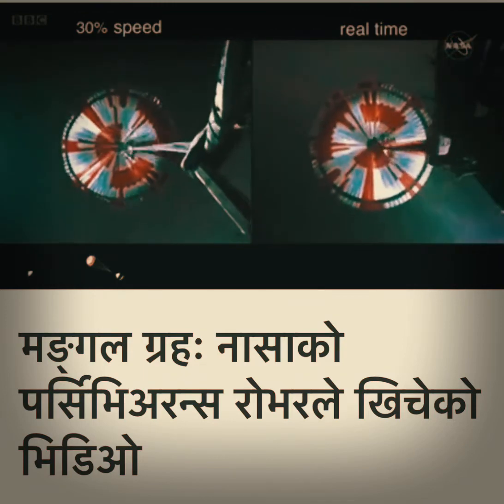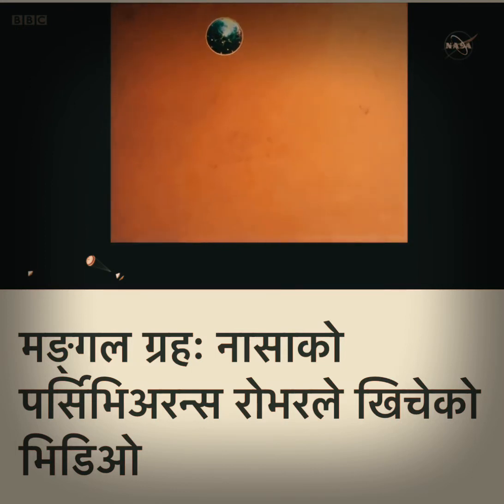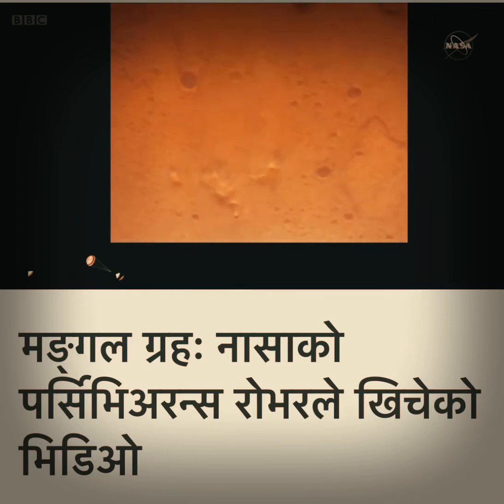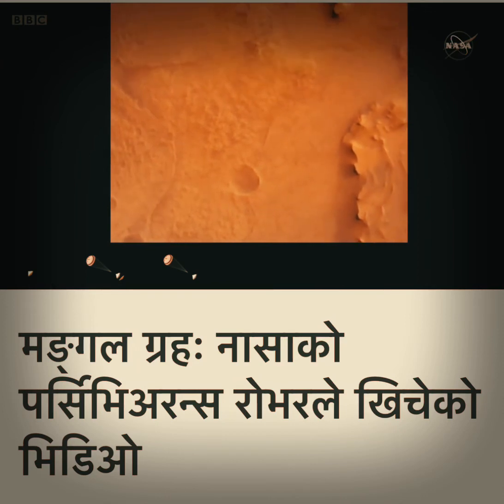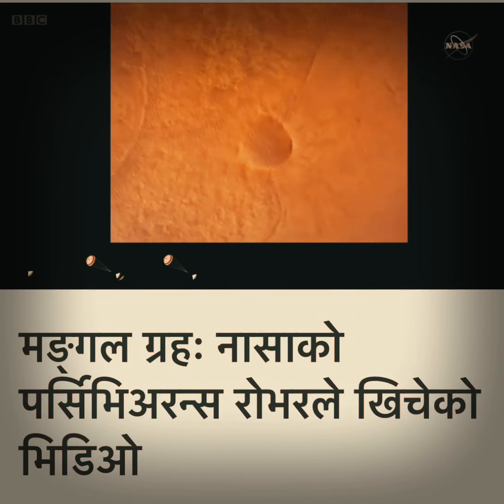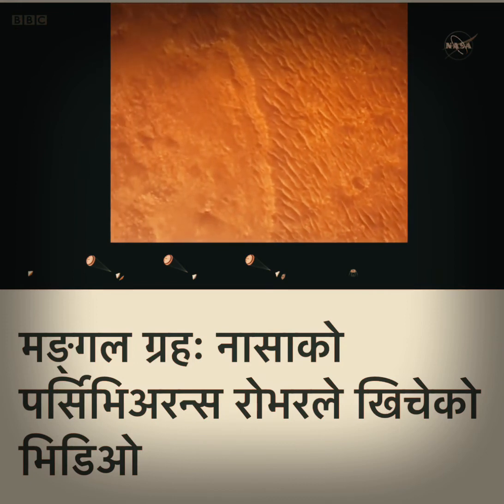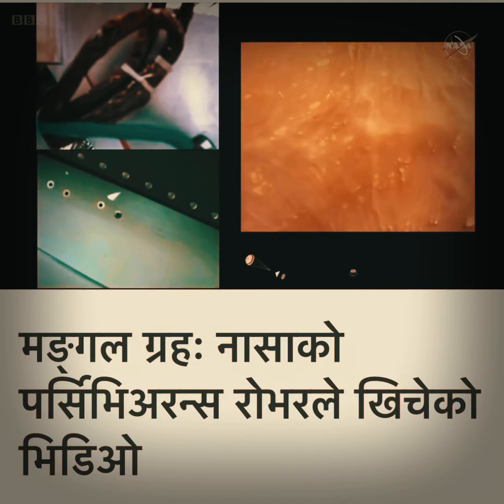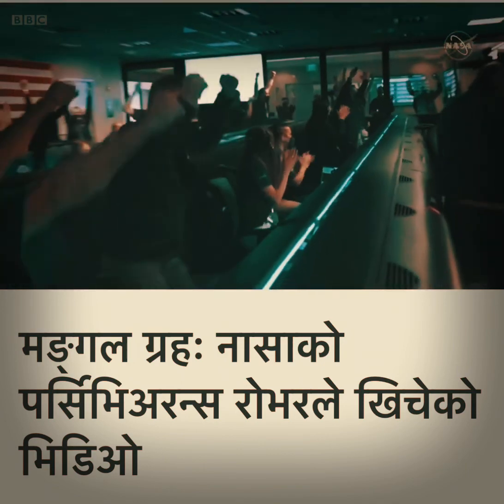Landing Of Perseverance Rover On Mars || Perseverance Lands On Mars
Mission Name: Mars 2020
Rover Name: Perseverance
Main Job: Seek signs of ancient life and collect samples of rock and regolith (broken rock and soil) for possible return to Earth.
Launch: July 30, 2020
Landing: Feb. 18, 2021, Jezero Crater, Mars
Tech Demo: The Mars Helicopter is a technology demonstration, hitching a ride on the Perseverance rover.
Fact Sheet | Press Kit